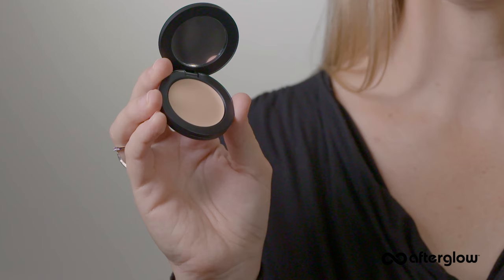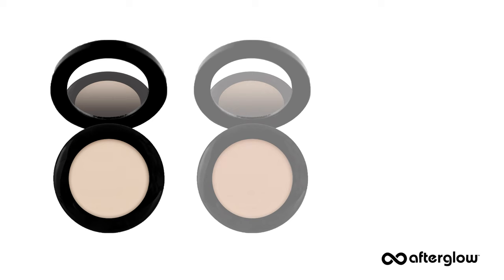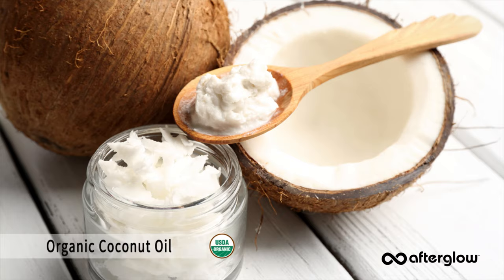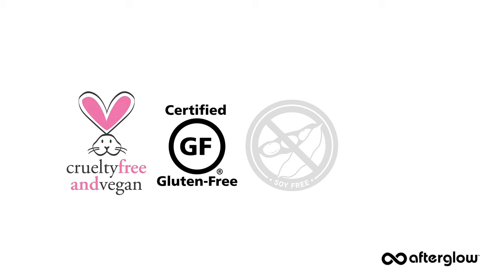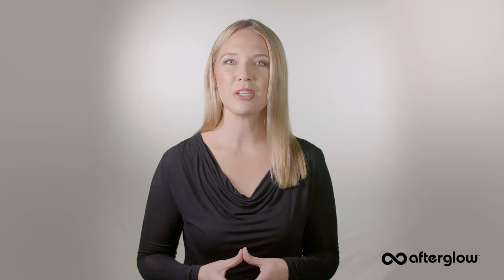How to Apply our Natural Under Eye Concealer | Afterglow Cosmetics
How to Apply our Natural Under Eye Concealer:  In this video, Kristin demonstrates how to apply Afterglow Cosmetics’ Organic Infused Perfecting Under Eye Concealer to erase dark under eye circles and brighten up the entire eye area. Enjoy the video! Leave your questions and comments below!

Here's a recap of this video:

0:23 Available in three available shades Meringue, Shortcake, Praline
0:39 Describing the certified organic botanicals we use in this formula
0:47 Mindfulness and makeup?! ... why yes :-)
0:53 What you should remember about the skin around your eyes before you start to apply...
0:57 Application begins
1:10 A list of our cruelty-free, vegan, gluten-free and soy-free organic ingredients
1:10 Why you should avoid getting under eye concealer on your eyelashes.
1:42 Why you should add concealer to your upper eyelids.
1:50 Why applying makeup is the perfect moment for mindfulness.
2:04 How this product double-times as an overall face concealer.
2:14 How to set your Perfecting Under Eye Concealer

Music ↠ Building Dreams by Chill Study

✔ E M A I L
Kristin Adams
Afterglow Cosmetics
11010 Lake Grove Blvd. Ste 100-470
Morrisville, NC 27560 USA

Hi beautiful! I’m Kristin Adams and this is my YouTube channel for my natural cosmetics brand, Afterglow Cosmetics. I started AfterglowCosmetics.com in 2004 at a time in my life when I was searching in vain for a makeup line that was ultra clean, paraben-free, bismuth oxychloride free, petro-chemical free, certified gluten-free, soy-free, FD&C and Lake Dye-Free, PEG-free (the list goes on!).

I drew on my background in art, painting and a love for organic ingredients and Afterglow was born! I’m glad you found my videos where I go into detail about how to apply my natural cosmetics to get the most out of your products. I also look forward to sharing little known, insider information about cosmetics formulations, ingredients, and manufacturing. I hope you enjoy watching.